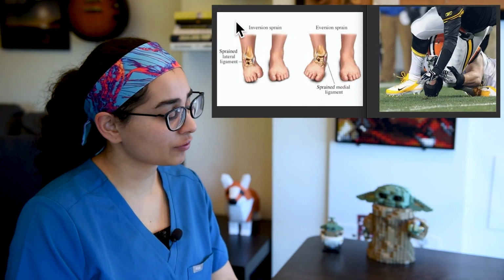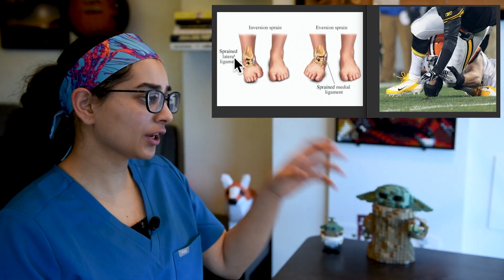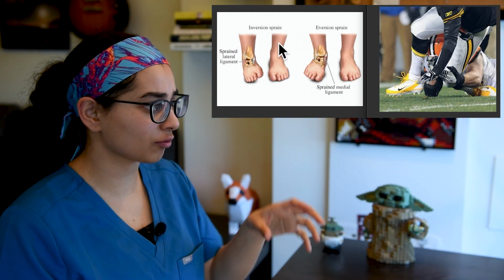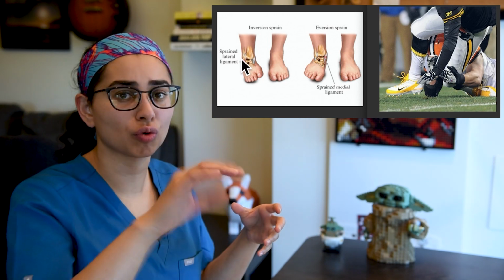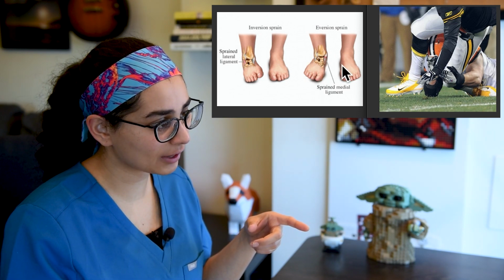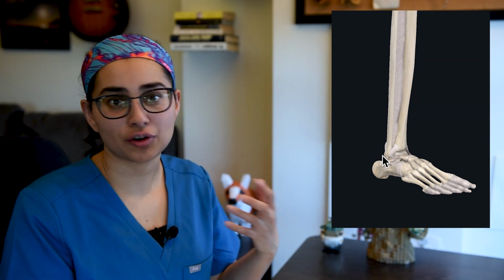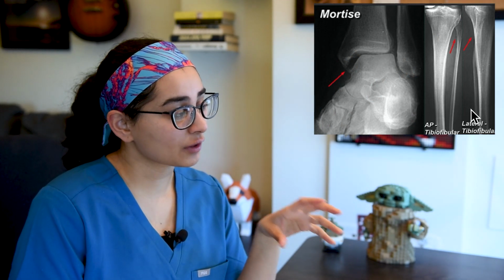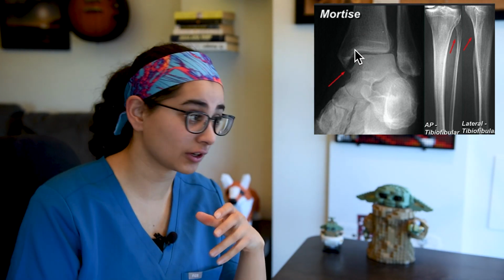LeBron James High Ankle SPRAIN | How LONG is HE OUT? | Doctor Explains RARE Injury (NBA)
Lakers star LeBron James is out indefinitely following a right high ankle sprain he suffered during the game against the Atlanta Hawks. He rolled his ankle under Solomon Hill and hobbled off the court shortly after. MRI confirms the suspected diagnosis of a high ankle sprain. In this video, I discuss the return to play implications of such an injury and how long this superstar will be out!

High ankle sprains are more severe that your traditional ankle sprain. They are caused by eversion and dorsiflexion of the ankle (foot tilting out, and pointed up). This type of sprain affects the ligaments holding the tibia and fibula together allowing them to create a stable ankle joint with the talus (ankle bone). With this ligamentous disruption, there is quite a lot of instability in the ankle. These sprains are notorious for needing almost double the length of time to heal then your regular lateral ankle sprain.

When an athlete suffers such an injury, we do a carful physical exam to ensure there is no associated fracture in the tibia or fibula. We also are careful to assess the ankle joint to ensure there is no gross instability. If the joint is very unstable, the athlete may require surgical treatment.

The treatment of high ankle sprains is very similar to that of lateral ankle sprains aside from one key consideration. As I discussed above, if the joint if very unstable, surgical fixation with a screw may be required. If the joint is relatively stable, then we make the athlete non weight bearing for a few weeks before progressing along a graduated therapy and return to play program.

Non surgical athletes on average return to play in approximately 40-50 days, while those who’ve had surgery return at around 70 days. Now keep in mind that the course of treatment is variable and these tend to be tricky injuries to heal.

Unfortunately, given the mechanism of this injury, its not uncommon for athletes to suffer from chronic ankle pain and lack of stability despite therapy.

I am a resident doctor training to become a sports medicine specialist. I make videos simplifying sport injuries making them easier to understand and go over how a doctor reacts to these injuries on the sidelines. We will review the anatomy, important things to consider, and discuss return to play. I will also discuss what the injury means for the athlete and their team’s future.

As an important disclaimer, I am not offering any medical advice on this channel and the views expressed are that of my own and not my employer. I am not involved in the personal treatment of any of these athletes and can only offer my opinions. If you have personal medical questions, please seek the care of your physician. I provide both educational and transformative material to the content for my audience.

Dr. Sonam